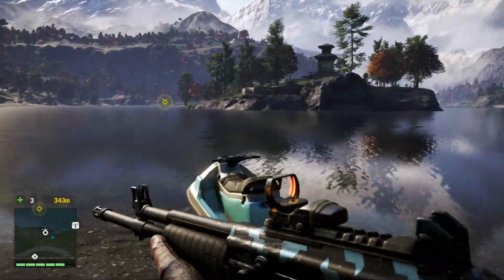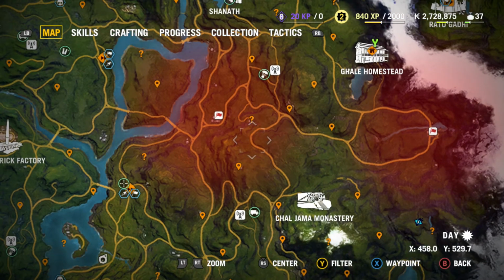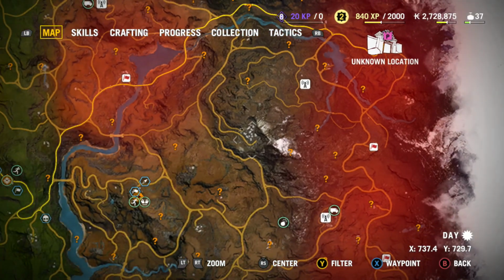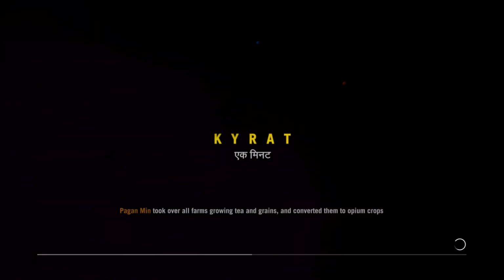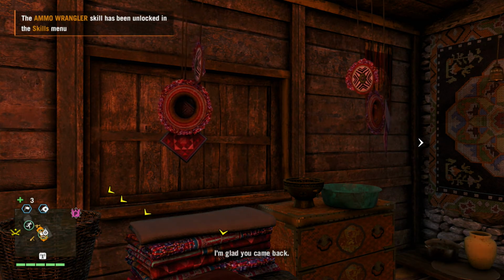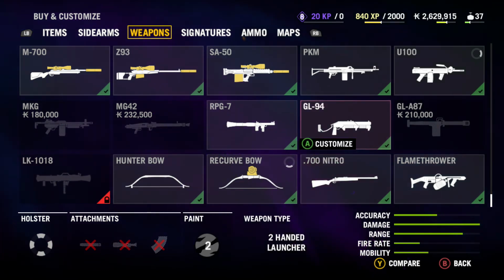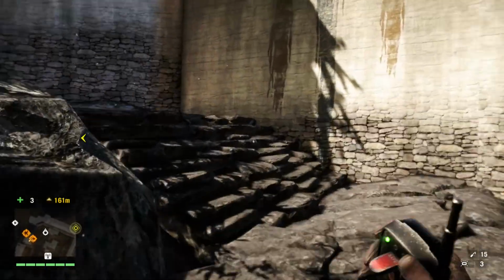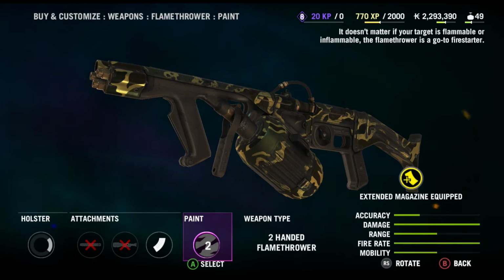Far Cry 4 part 31: Pagans fortress is well fortified